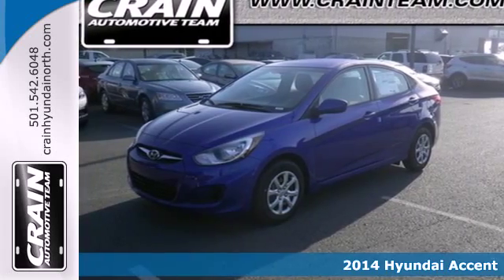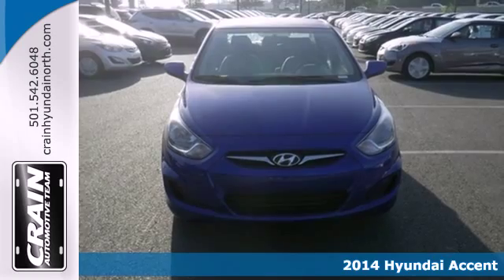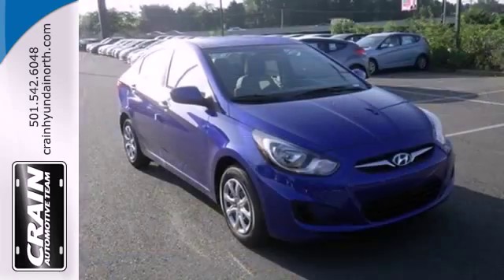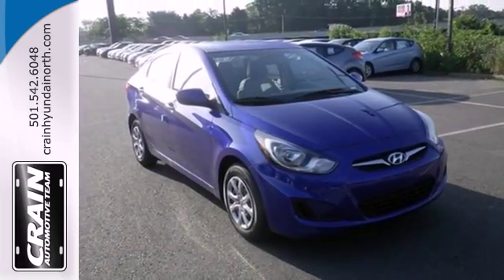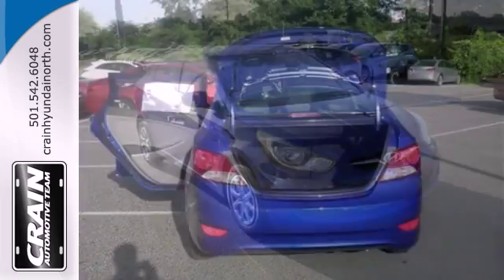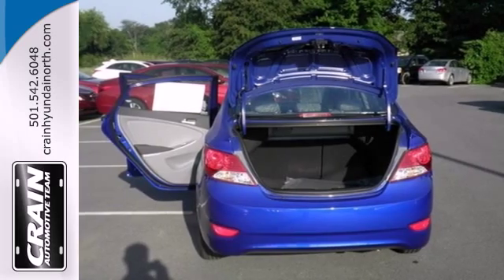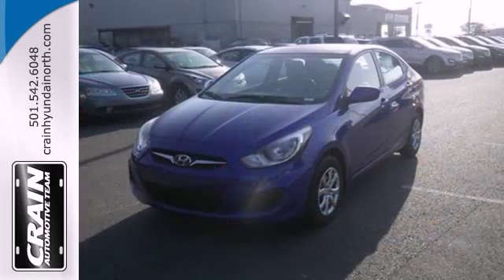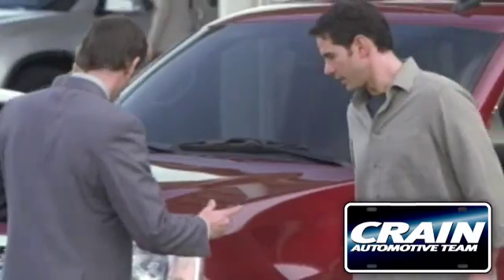2014 Hyundai Accent North Little Rock AR Jacksonville, AR 4HN7365 - SOLD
Year: 2014
Make: Hyundai
Model: Accent
Trim: GLS 4DR AUTO
Engine: 1.6L DOHC 16-Valve I-4 GDI Engine
Transmission: Automatic
Color: Marathon Blue Pearl
Interior: Gray
Stock #: 4HN7365

Address:
5660 Warden Rd